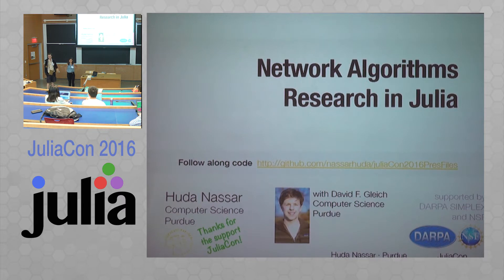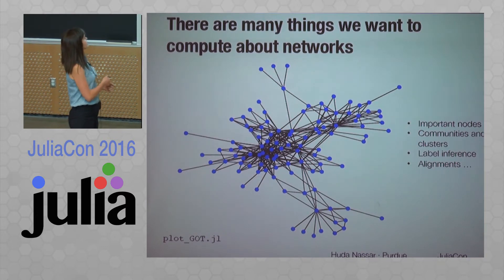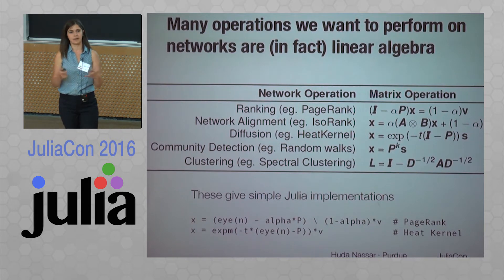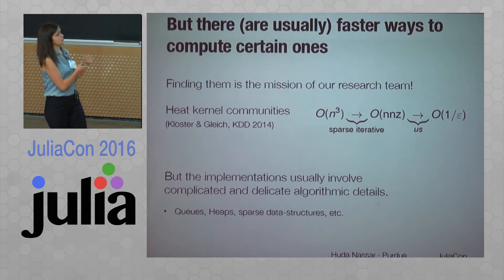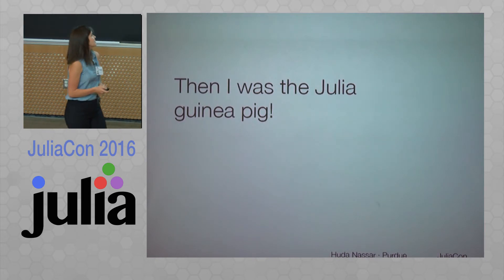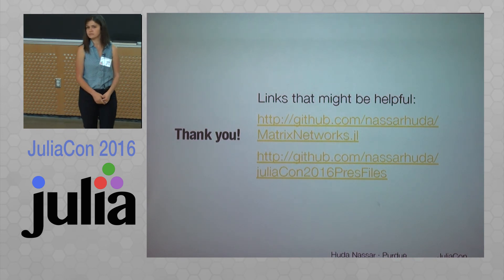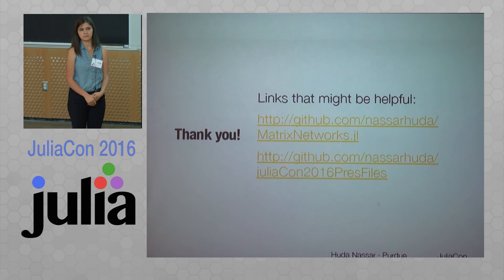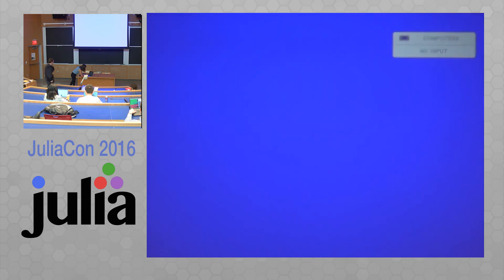Network Algorithms Research in Julia | Huda Nassar | JuliaCon 2016